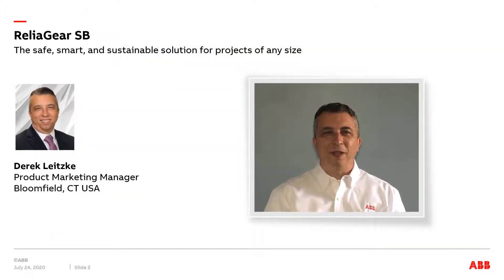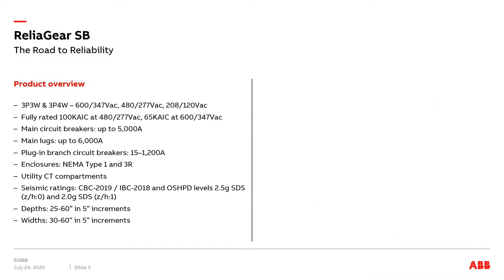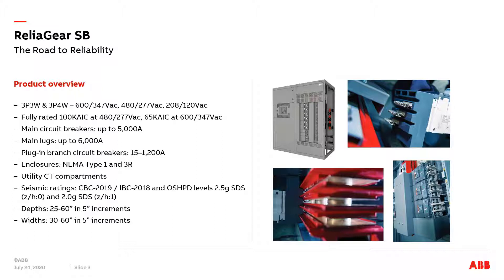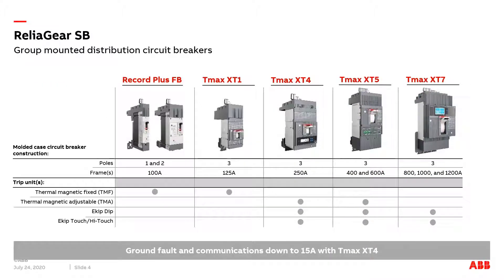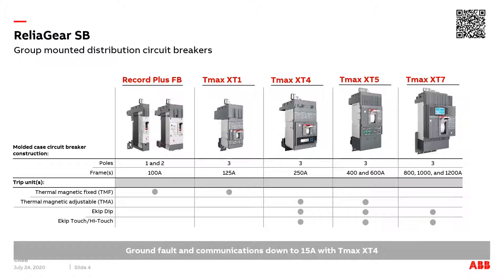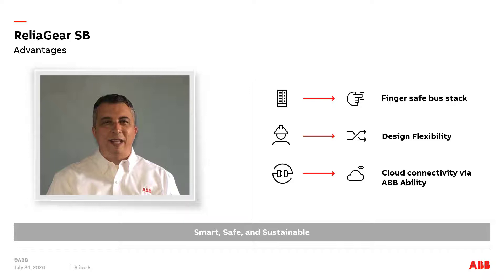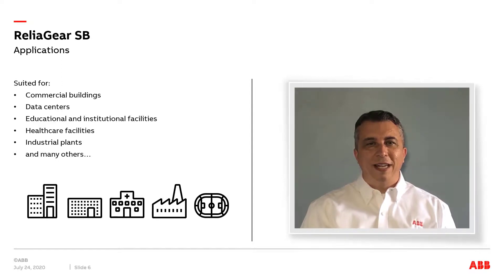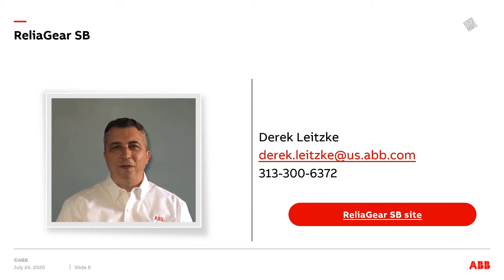ReliaGear SB Switchboard Introduction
ReliaGear SB features a safer, more reliable design and groundbreaking Tmax® XT plug-in circuit breakers to dramatically save time, labor, and cost while helping to ensure greater energy efficiency and reliability.